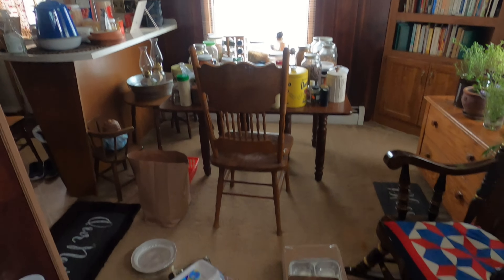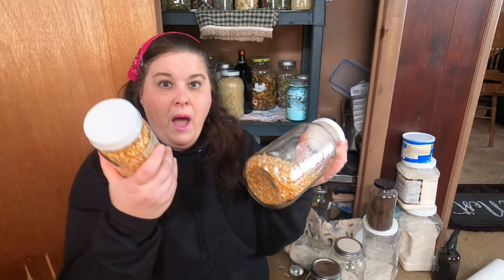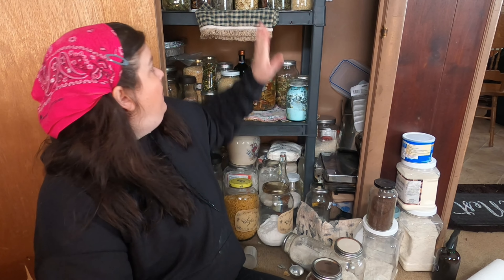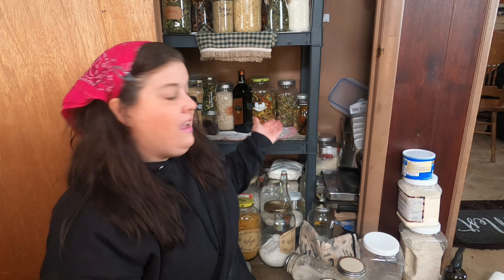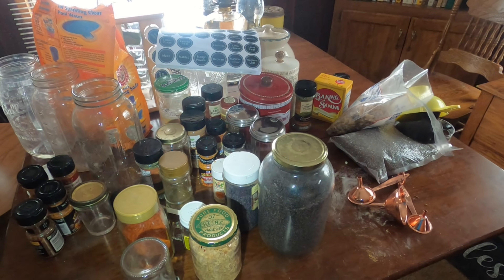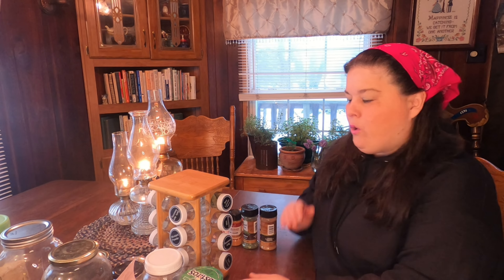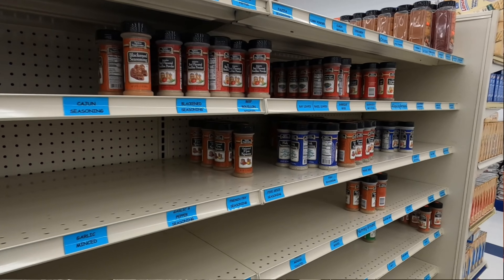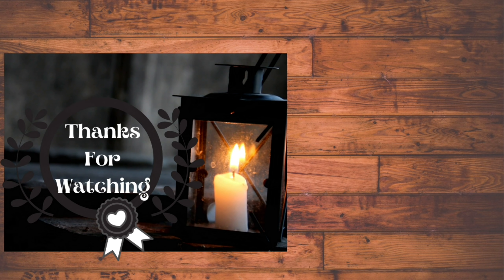I'm So TIRED-Hoarding Food LIKE PACK RATS-Time For Step 2 Reclaiming my Life